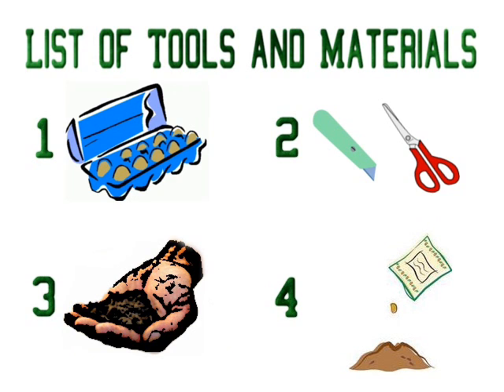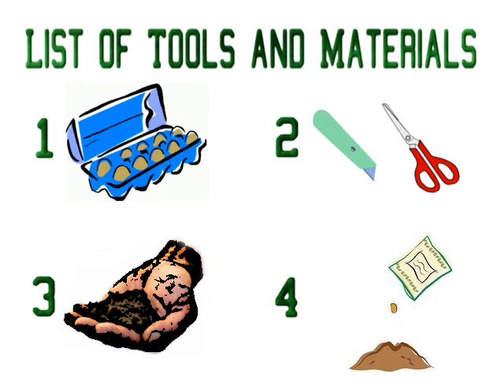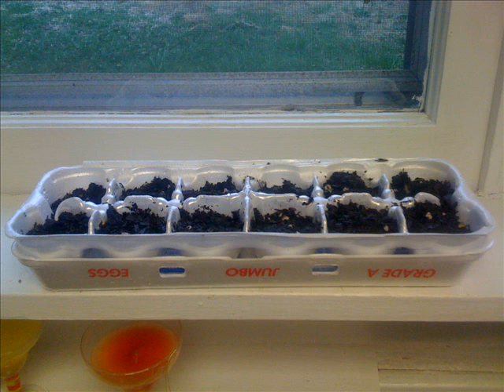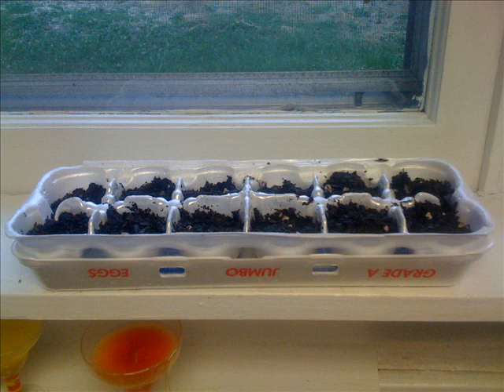Cheap 7 Step Hydroponic Planter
This is NOT! a fully functional Hydroponic system... This is just a very effective way to start your seeds using a similar method.